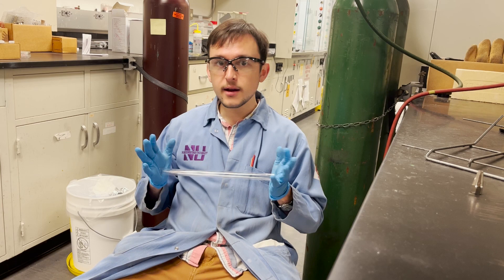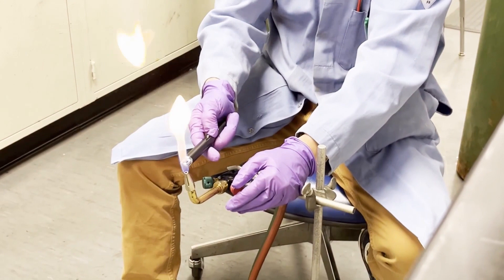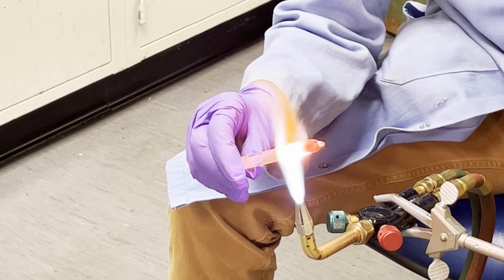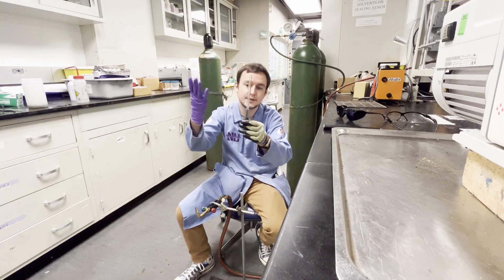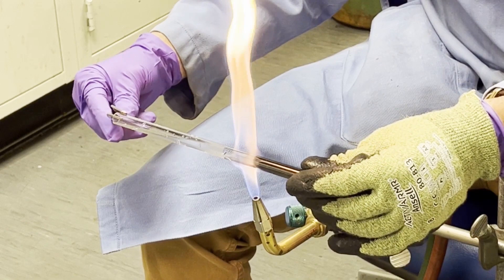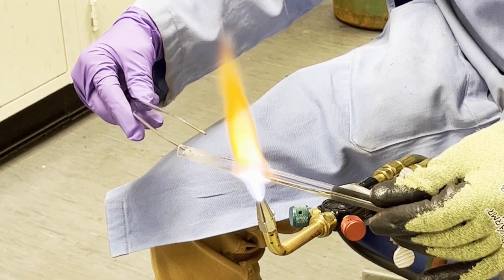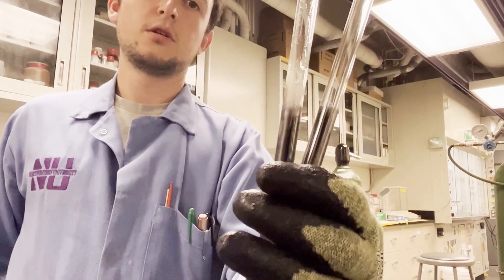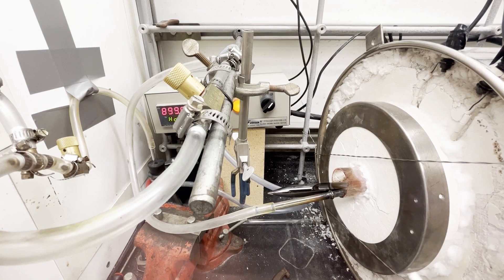How to Carbon Coat Silica Tubes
Some metals tend to attack silica, which doesn't bode well when you're reacting in silica tubes! To combat this, you can easily deposit a layer of carbon on the inside of the tube, which acts as a barrier between your reactants and the tube.